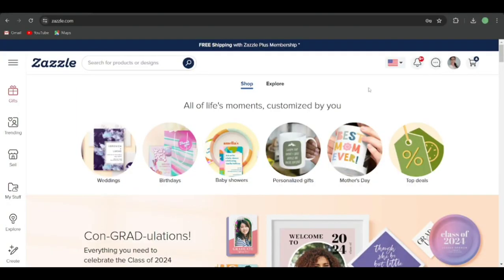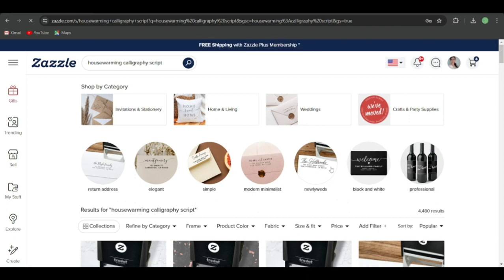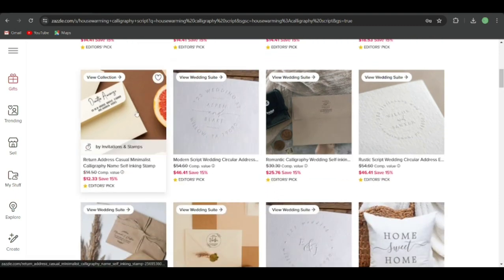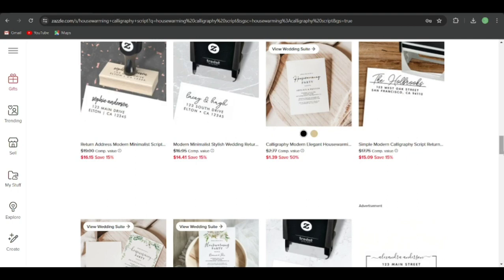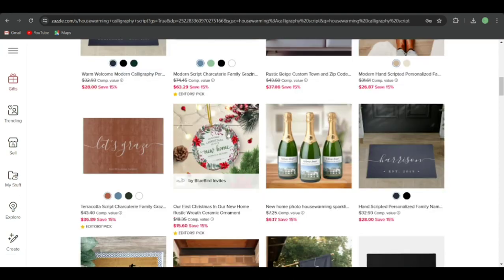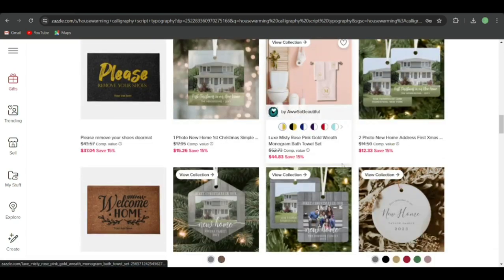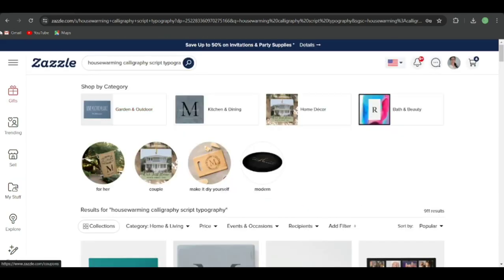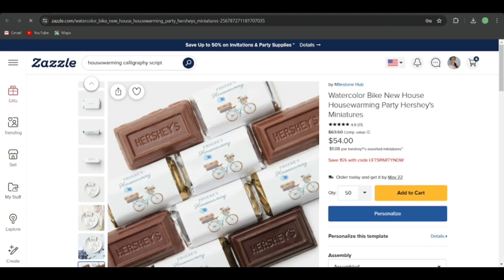HOW TO FIND RIGHT NICHE/PRODUCT/DESIGN IDEAS ON ZAZZLE TO GET MORE SALES?DAY 3 CHALLENGE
MEEDEN Artist Birch Wood Canvas Board, 3/4’’ Deep, 6 x 6 Inch

MEEDEN 10x7" Hot Press Watercolor Paper Pad 20 Sheets